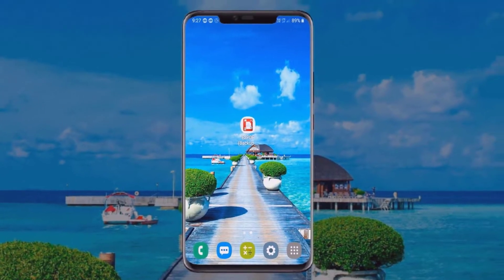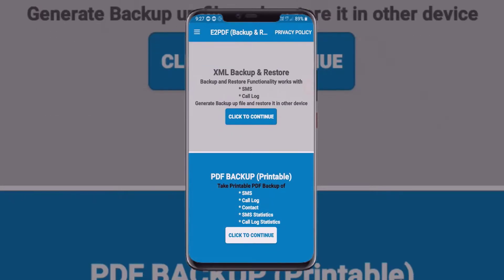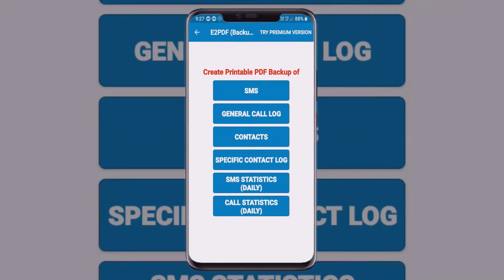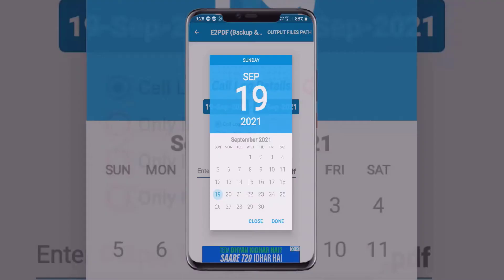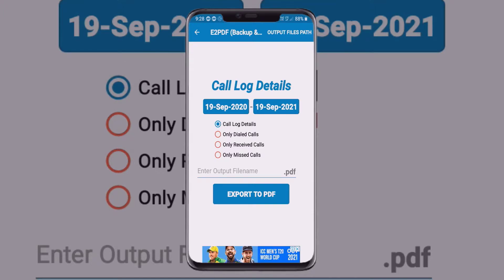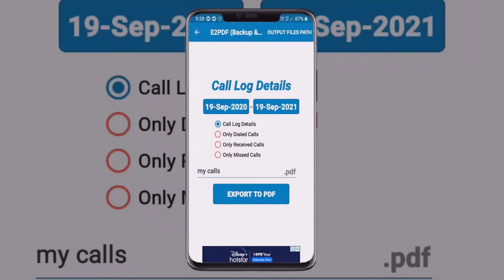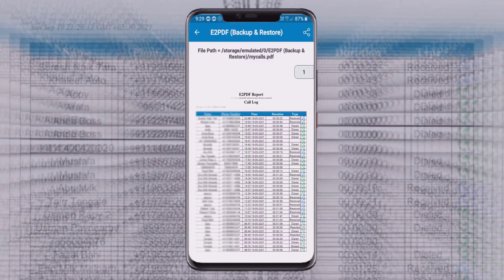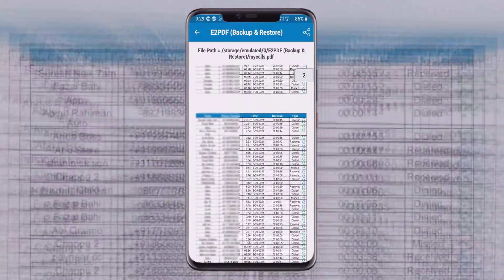How to download call history as pdf || how to get call history || download call history 2021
hello friends
welcome back to alfastechz
and today in this video I'm showing that
How to download call history as pdf
how to get all your call logs and call details to a pdf
And you can get the complete details of your call details which you calls are you attended missed and dialed and you can also convert to pdf in few steps and you can get all the call logs from when did you buy the phone to till today
And you get statistical information of number of Dialed  Received  Missed calls and rejected calls on daily basis. In addition you will also get information of total call duration of specified date range.

cover topic

1 download call history
2 @how to download call history for any number
3 how to get call history
4 call history
5 download call history of any number
6 airtel call details kaise nikale without otp call details Airtel ebill kaise dekhe
7 download mobile call history in pdf
8 get call history
9 How to download all call details
10 how to get call history of any mobile number in english
11 download mobile all calls history
12 call log history
13 all calls history
14 se call history
15 call history app call history
16 call history download
17 mobile call history
18 tips & tricks